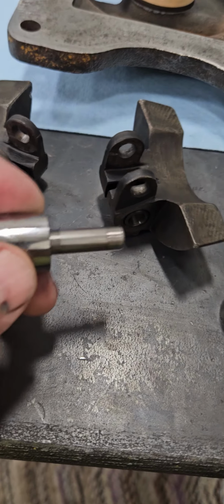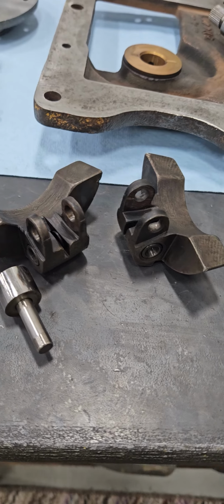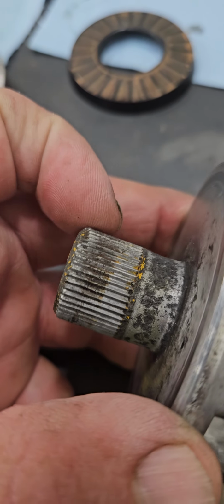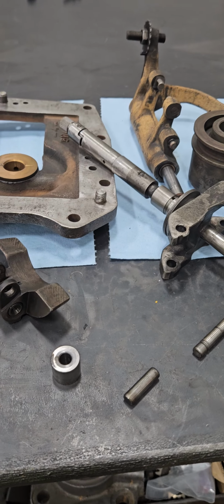I'm a D9G whisper er😂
Killdozer needed a governor rebuild. bad